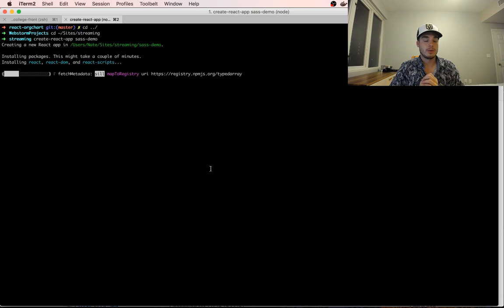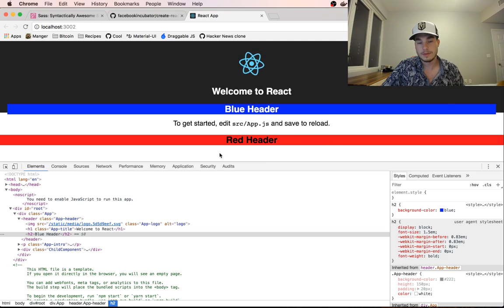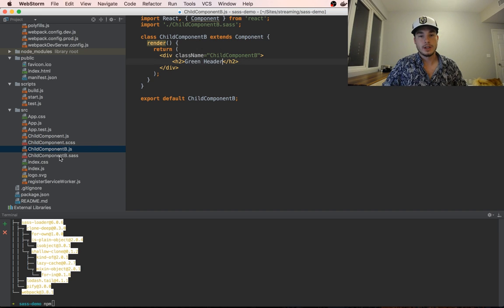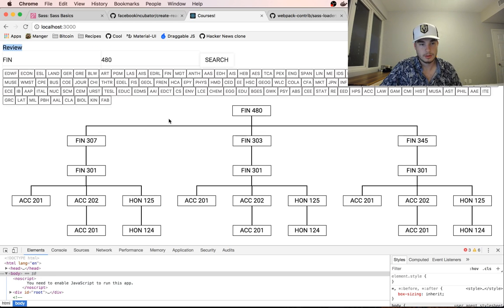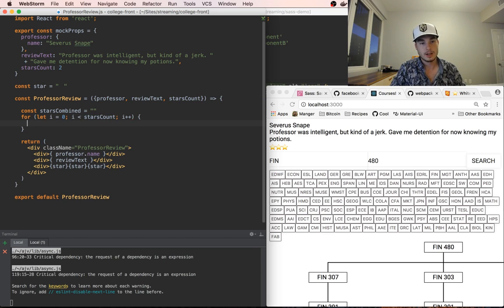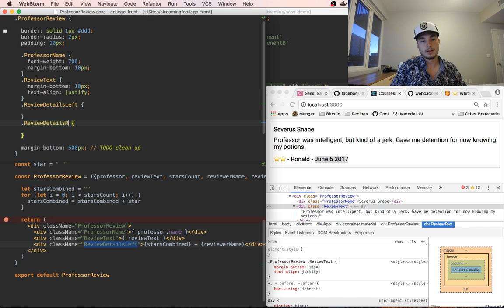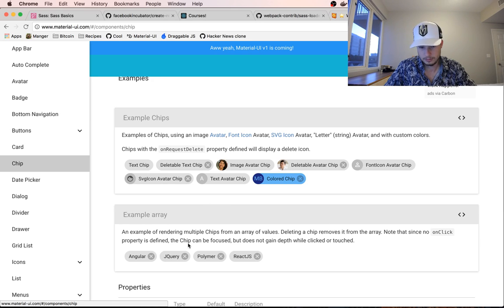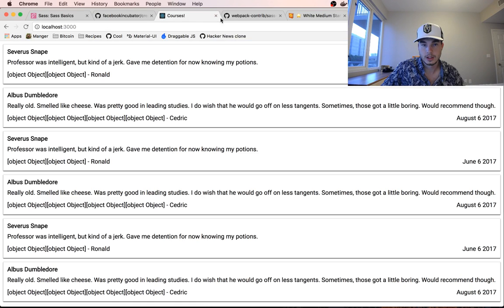Sass styles in create-react-app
create-react-app is a great way to start a React project. But out of the box, you won't find any Sass or Scss support!

We go over the basics of styling a React app, ejecting create-react-app, installing a sass/scss loader and Material UI. Then we'll make a polished college professor review component to tie it all together.